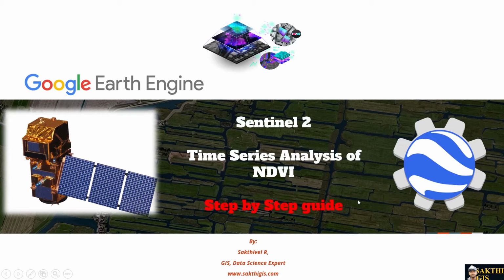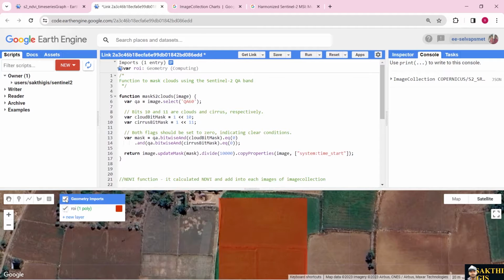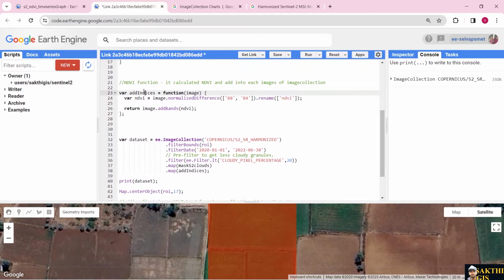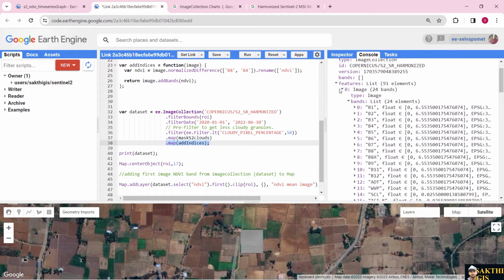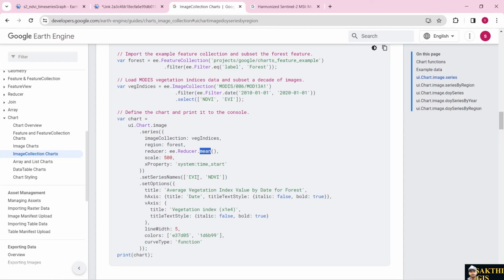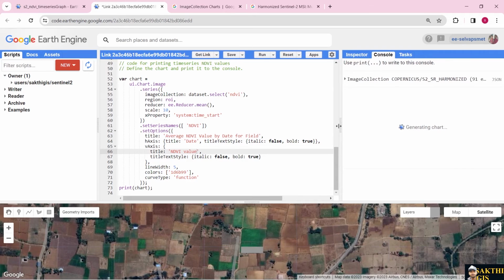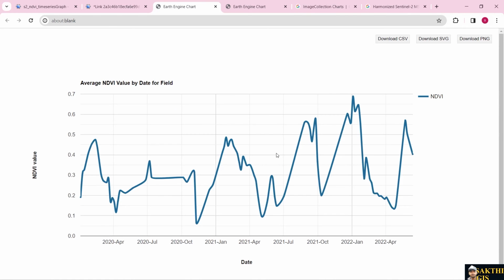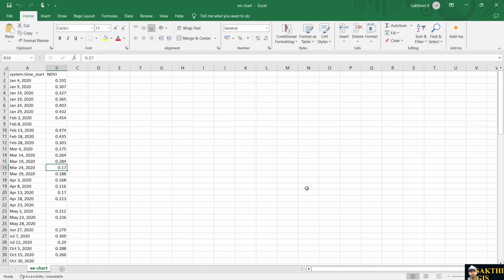Sentinel-2 Time Series Analysis for NDVI in GEE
In this tutorial, I delve into the fundamental concept of Normalized Difference Vegetation Index (NDVI) and its diverse applications. Explaining the significance of NDVI as a powerful indicator of vegetation health, I demonstrate a step-by-step process on how to extract time-series NDVI values specifically for a single agriculture field using Sentinel-2 images in Google Earth Engine.